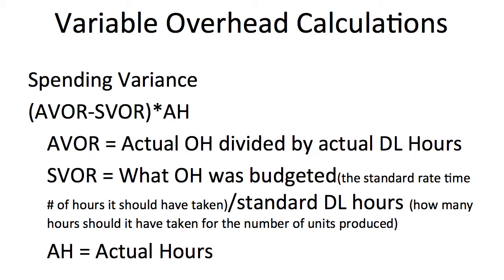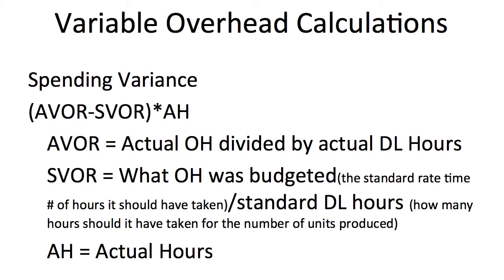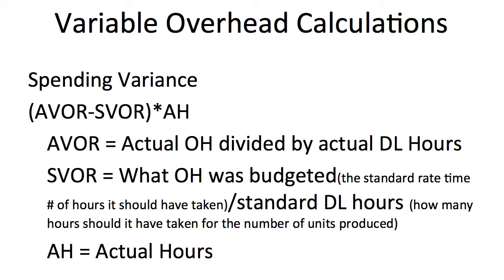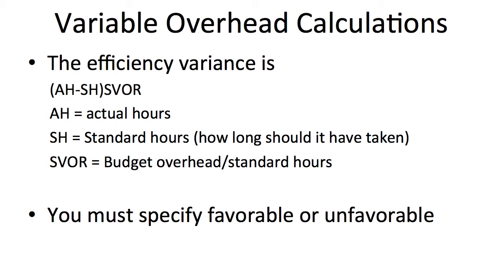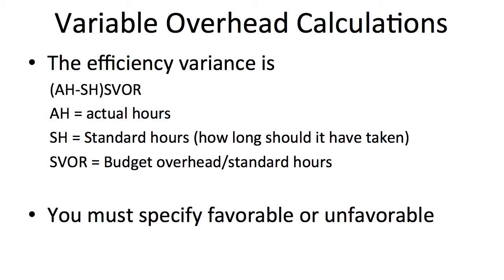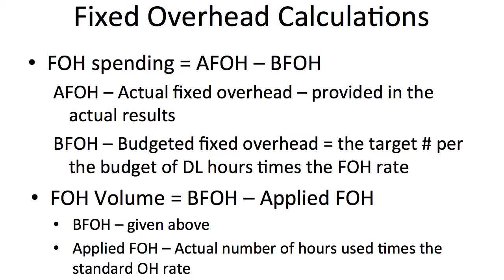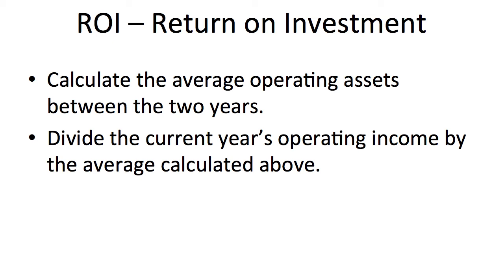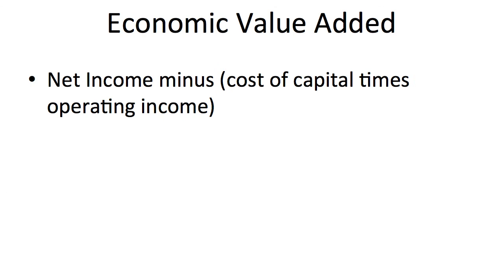assignment 9 2